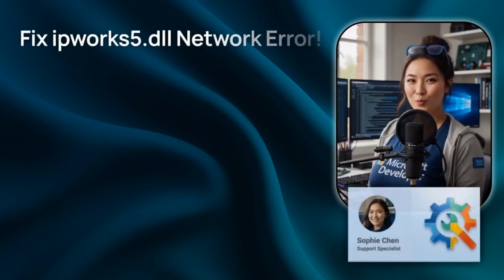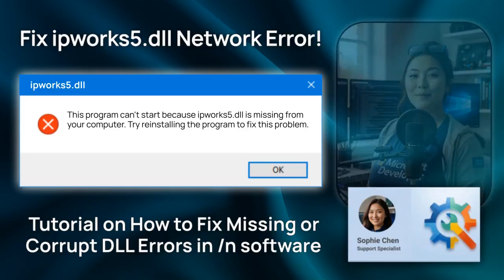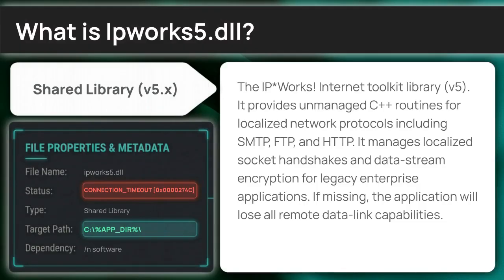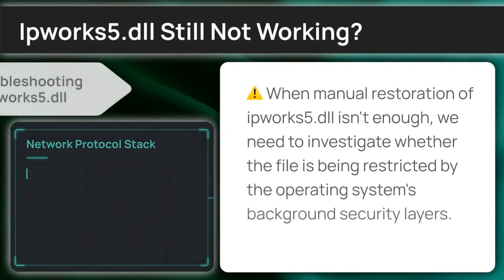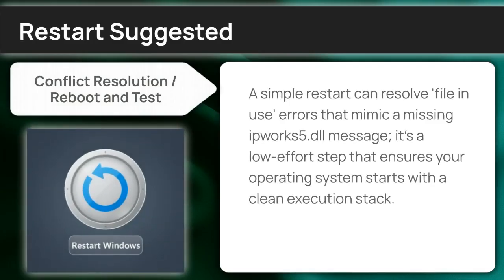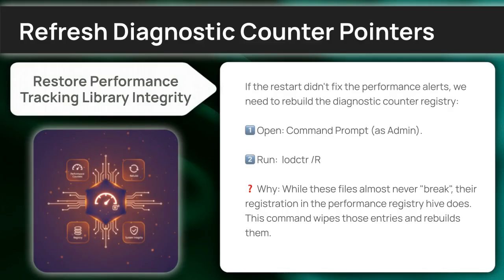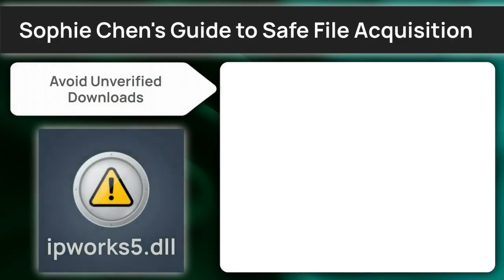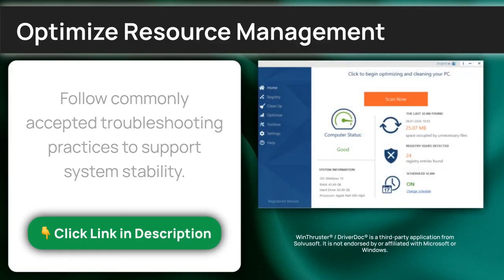Fix ipworks5.dll Network Error!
Ipworks5.dll: Simple Steps to Resolve Launch Errors from Missing or Corrupt DLLs in /n software. 🛠️⚙️ You can learn more about a third-party repair utility at this

Getting repeated errors referencing Ipworks5.dll? In a standard Windows setup, this file supplies /n software with reusable system-level functionality.

What is Ipworks5.dll? The IP*Works! Internet toolkit library (v5). It provides unmanaged C++ routines for localized network protocols including SMTP, FTP, and HTTP. It manages localized socket handshakes and data-stream encryption for legacy enterprise applications. If missing, the application will lose all remote data-link capabilities.

Within the /n software environment, Ipworks5.dll operates as a Software Utility Library DLL using the Shared Library protocol. I’ll guide you through straightforward troubleshooting steps to help address the problem.

▶ Inside This Video:

- Review the ipworks5.dll documentation
- Performing a system reboot
- Reviewing the ipworks5.dll dependency list

Timestamps:

00:00 - How to Safely Fix ipworks5.dll Error
00:19 - What Does ipworks5.dll Do in Windows System
00:48 - How to Replace ipworks5.dll File in Windows System
01:12 - Restart Your PC After Installing ipworks5.dll
01:31 - Fix ipworks5.dll Error by Repairing Performance Counters
02:04 - Prevent Malware When Fixing ipworks5.dll Error